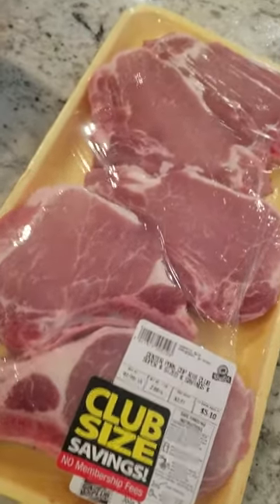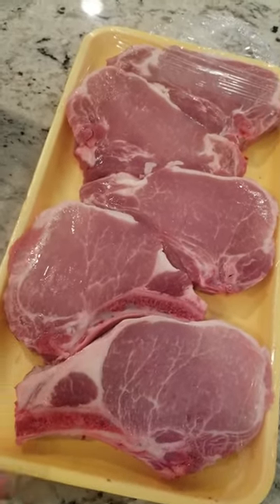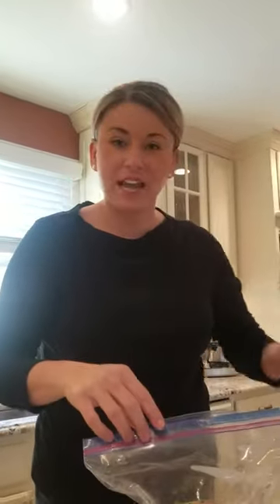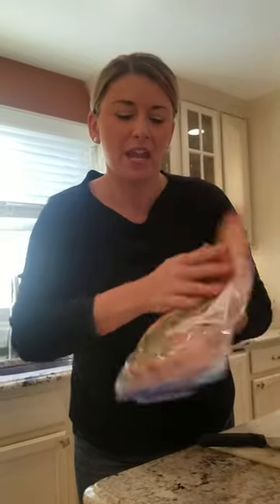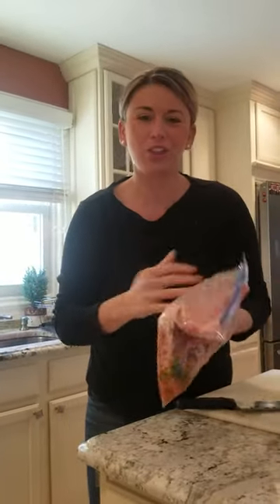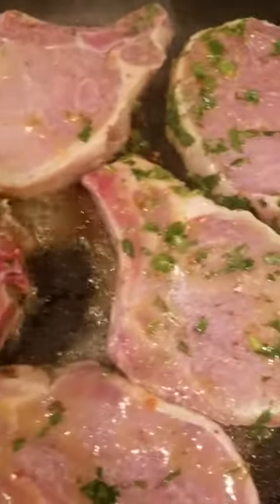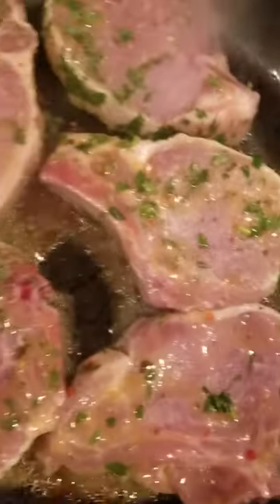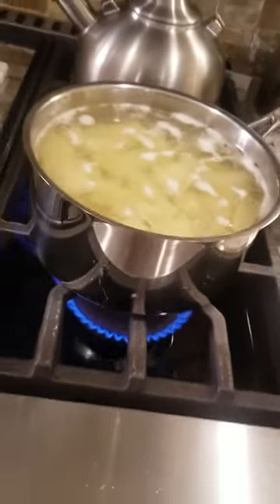Pork Chops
Cooking with Chef Covas: Watch along as Chef Covas prepares seared and baked pork chops! YUM!
COMMENT - What recipes you want to see next?